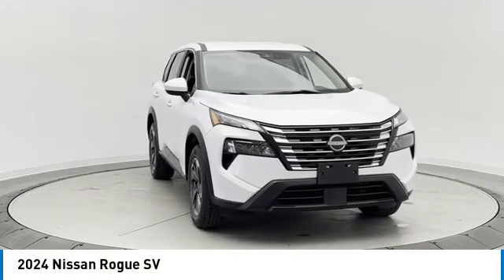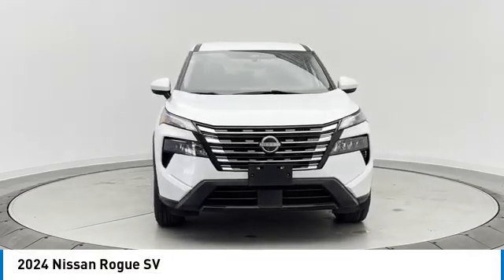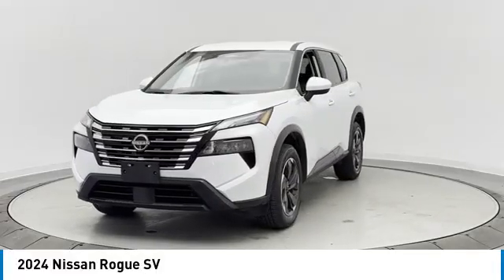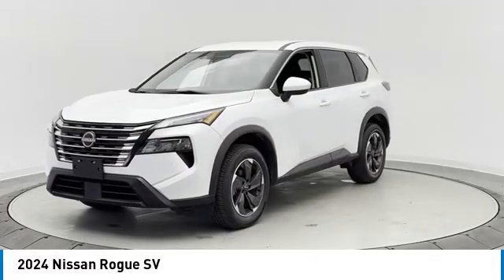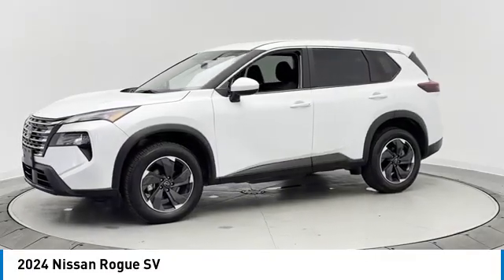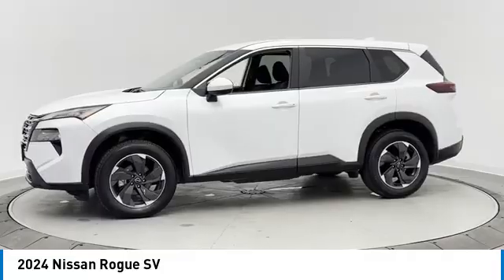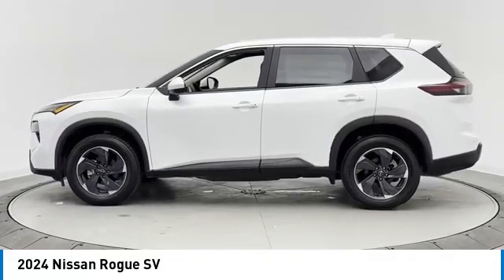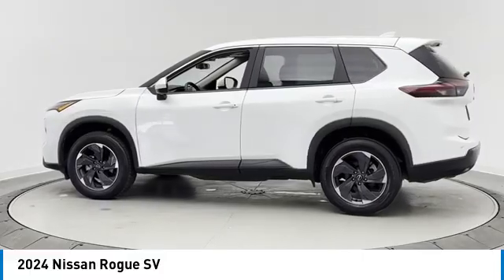2024 Nissan Rogue 18869C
2024 NISSAN ROGUE Jacksonville, FL
Stock# 18869C

Auto Boutique - FL
9012 Beach Blvd

EVEREST WHITE PEARL, CHARCOAL, PRIMA-TEX LEATHERETTE SEAT TRIM W/PERFORATION, CHARCOAL, CLOTH SEAT TRIM W/PATTERNED INSERTS, [L92] FLOOR MATS W/1-PIECE CARGO AREA PROTECTOR -inc: seatback protector, First Aid Kit, Wheels: 18  Dark Painted Machine Finished Alloy -inc: Machine finished, Urethane Gear Shifter Material, Trunk/Hatch Auto-Latch, Trip Computer, Transmission: Xtronic CVT w/Manual Mode, Transmission w/Driver Selectable Mode. This Nissan Rogue has a powerful Intercooled Turbo Regular Unleaded I-3 1.5 L/91 engine powering this Variable transmission.

*These Packages Will Make Your Nissan Rogue SV The Envy of Your Friends *
Tires: P235/60R18 All Season, Tire Specific Low Tire Pressure Warning, Tailgate/Rear Door Lock Included w/Power Door Locks, Strut Front Suspension w/Coil Springs, Streaming Audio, Steel Spare Wheel, Speed Sensitive Variable Intermittent Wipers, Single Stainless Steel Exhaust, Side Impact Beams, Seats w/Cloth Back Material, Remote Releases -Inc: Power Cargo Access and Power Fuel, Remote Keyless Entry w/Integrated Key Transmitter, Illuminated Entry, Illuminated Ignition Switch and Panic Button, Redundant Digital Speedometer, RearView Monitor Back-Up Camera, Rear Parking Sensors, Rear Cupholder, Rear Cross Traffic Alert (RCTA), Rear Child Safety Locks, Radio: AM/FM NissanConnect -inc: 6 speakers plus 2 tweeters, Apple CarPlay, Android Auto, 8  color touch screen display, Bluetooth, 2 front USB type-C, Wi-Fi hotspot and NissanConnect Services powered by SiriusXM, Radio w/Seek-Scan, Clock, Speed Compensated Volume Control, Steering Wheel Controls, Voice Activation and Radio Data System.

 Previous Accident
Auto Boutique discloses  Previous Accident  on any vehicle where Severe Damage or an Airbag deployed was reported to Carfax or AutoCheck as well as Any Unibody or Structural announced car at auction regardless of if it has been reported to AutoCheck or Carfax.

Test drive this must-see, must-drive, must-own beauty today at Auto Boutique - FL, 10100 Atlantic Boulevard, Jacksonville, FL 32225.

FOR ADDITIONAL INFORMATION AND A COMPLETE BREAKDOWN OF FEES, ADD-ONS, TAXES AND PAYMENTS, VISIT: OUR LOCATE YOUR DESIRED VEHICLE AND CLICK ON PAYMENTS/OUT THE DOOR NUMBERS.